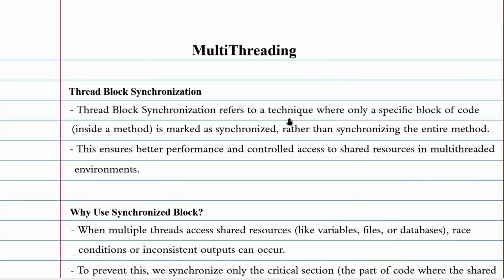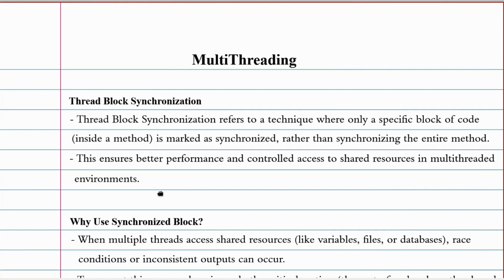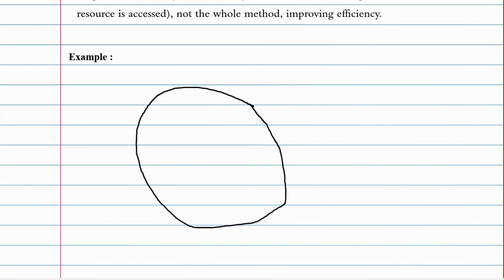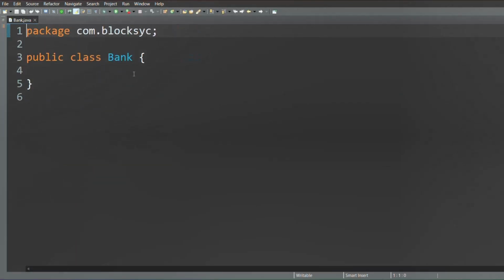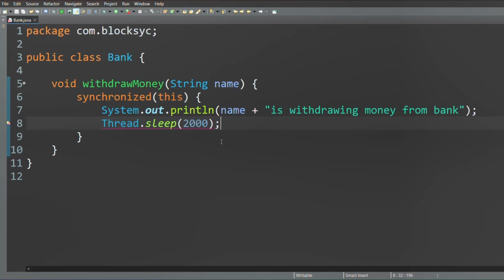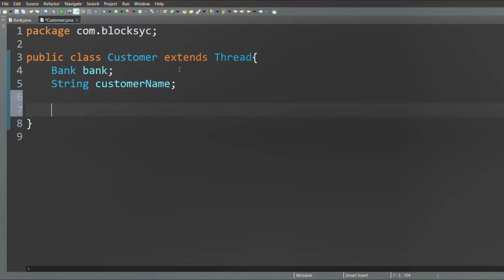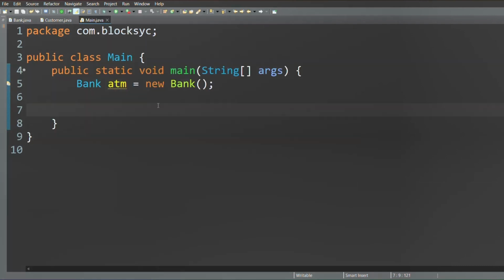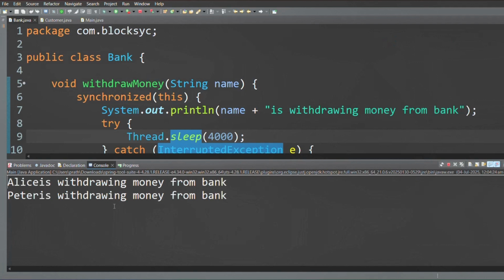Thread Block Synchronization in Java | Explained with Simple Example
In this video, you'll learn everything about Thread Block Synchronization in Java with easy-to-understand explanations and real-life examples. We’ll break down what synchronized blocks are, why they are used, and how they help in managing multiple threads safely in Java programs.

🔐 Learn:
✔ What is Thread Block Synchronization?
✔ Difference between synchronized method vs synchronized block
✔ Real-world analogy for better understanding
✔ Java code example with output
✔ Avoiding race conditions in multithreading

Whether you're a Java beginner or preparing for interviews, this video will make synchronization crystal clear!